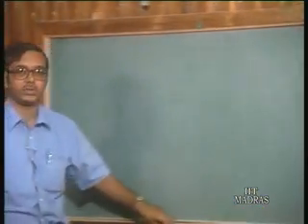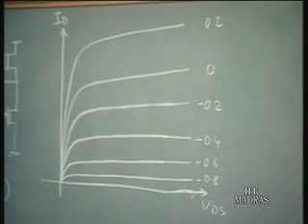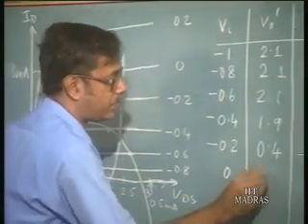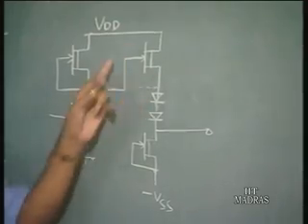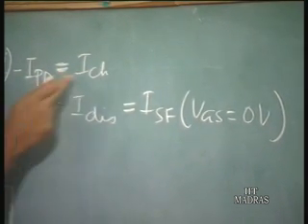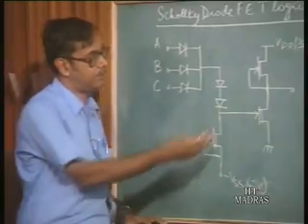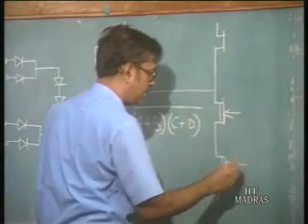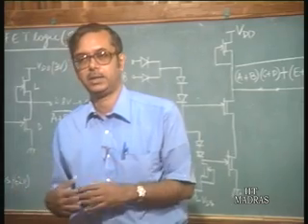Lecture 39 Buffered FET Logic; Schottky Diode FET Logic